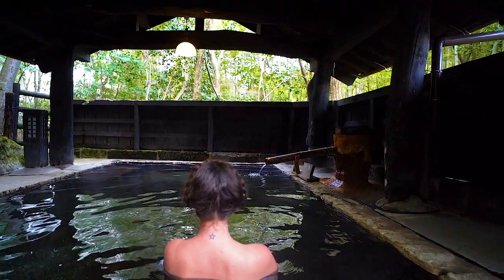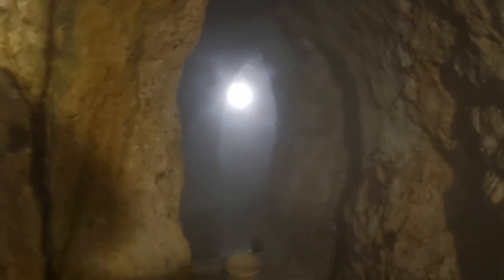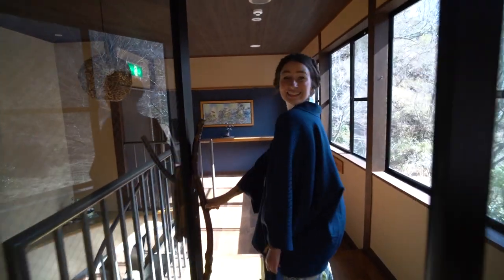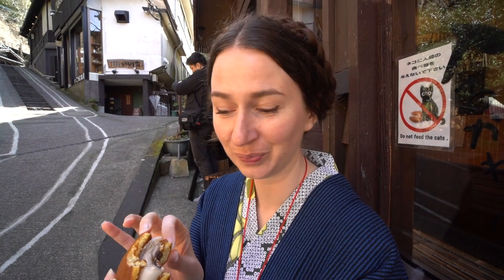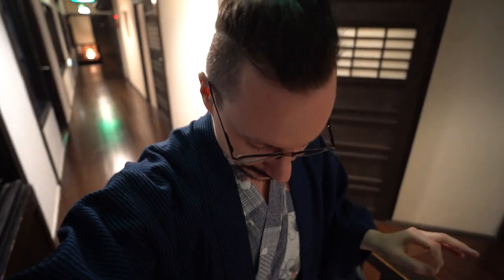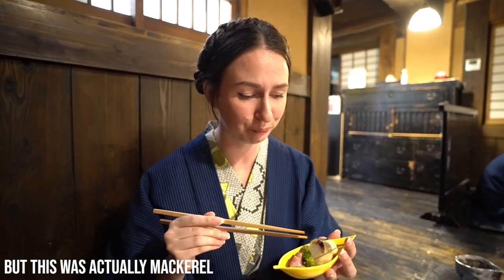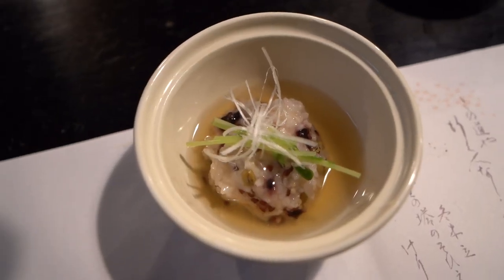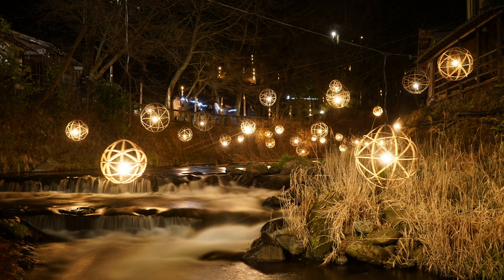RYOKAN and ONSEN experience in JAPAN - KUROKAWA ONSEN 🇯🇵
Ever since our first trip to Japan we have wanted to stay in a traditional Japanese inn ( Ryokan ) today we made that dream come true and checked into the Shinmaekan Ryokan in the stunning town of Kurokawa Onsen in Kumamoto prefecture, Kyushu.

We were spoiled for choice with beautiful baths to choose from and incredible Kaiseki style dinners.

00:00 - Intro
00:16 - Breakfast
01:16 - Cave Onsen
02:26 - Onsen No. 2
04:33 - Snack time
06:16 - Onsen No.3
07:43 - Dinner Time